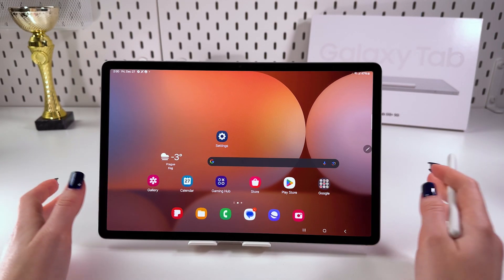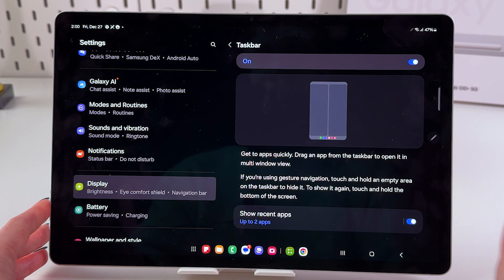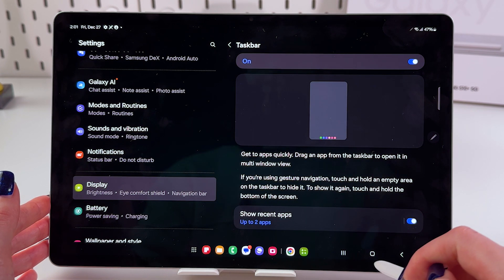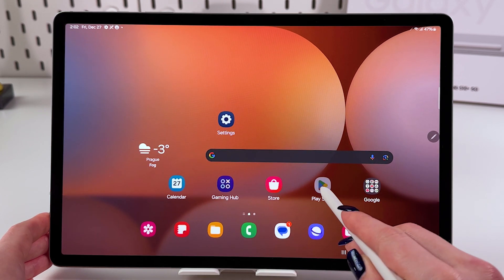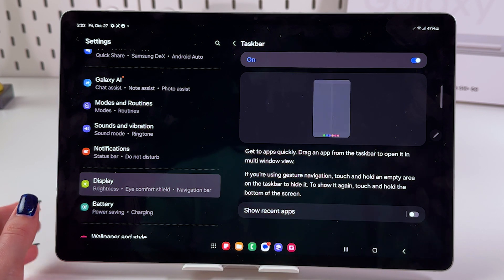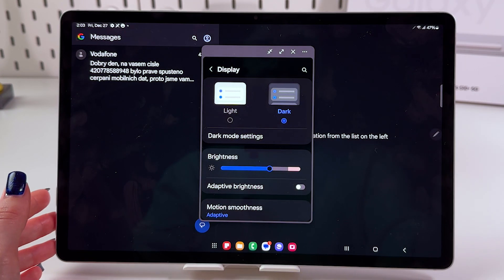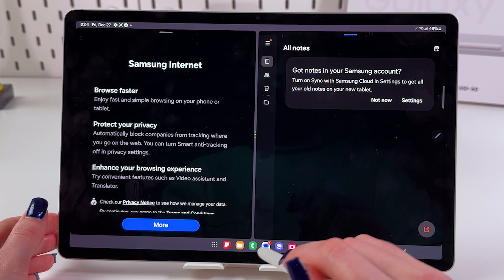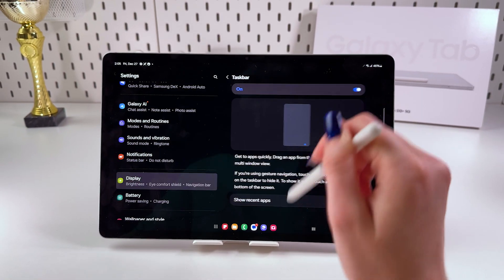How to Customize the Taskbar on Samsung Galaxy Tab S10+ 5G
Discover how to fully customize the taskbar on your Samsung Galaxy Tab S10+ 5G to keep your favorite apps always within easy reach. Whether you're looking to streamline your workspace or enhance productivity, this tutorial guides you through every step - from adding and organizing apps on the taskbar to using it for split-screen multitasking. Dive into these insights to make your device work smarter for you. Don't miss out on these must-know tips to maximize your tablet's usability and efficiency!

How to Personalize the Taskbar on Your Samsung Galaxy Tab S10+ 5G
Customizing the Taskbar on Your Samsung Galaxy Tab S10+ 5G for Enhanced App Access
Guide to Taskbar Adjustments for the Samsung Galaxy Tab S10+ 5G